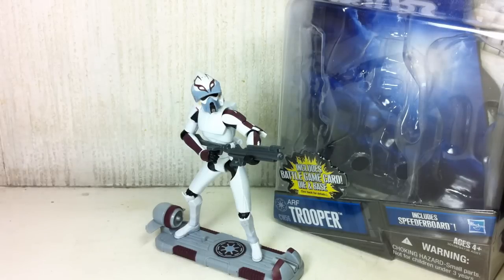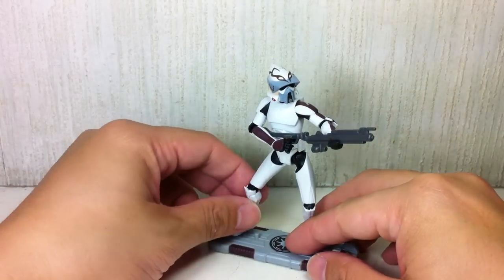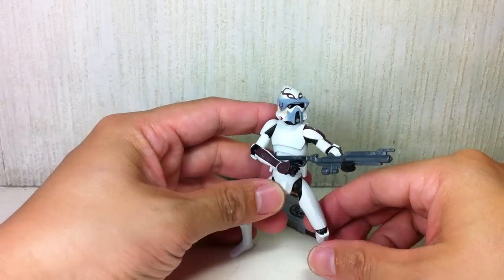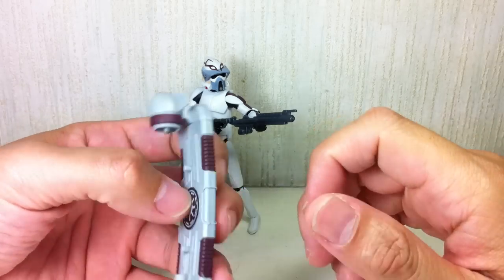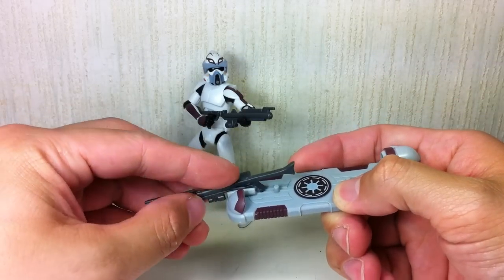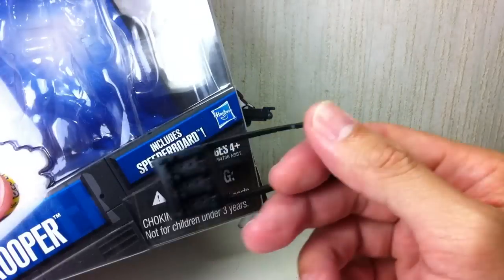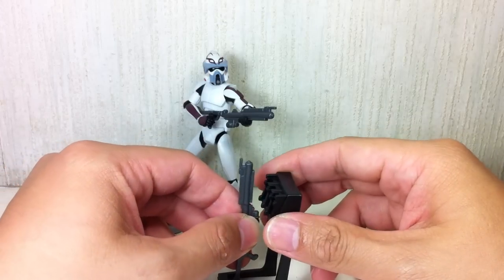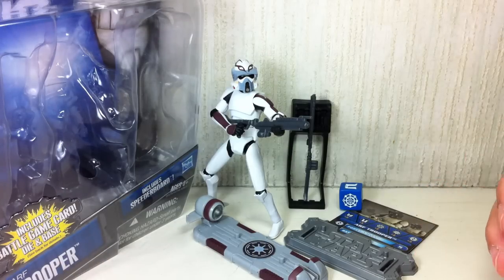Star Wars Clone Wars Kamino ARF Trooper